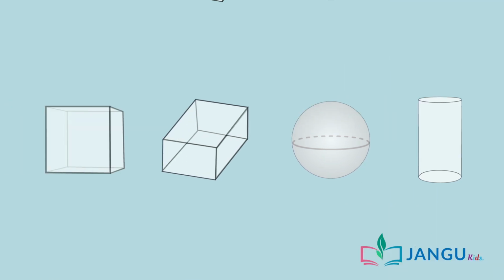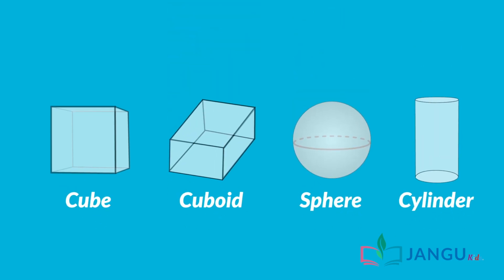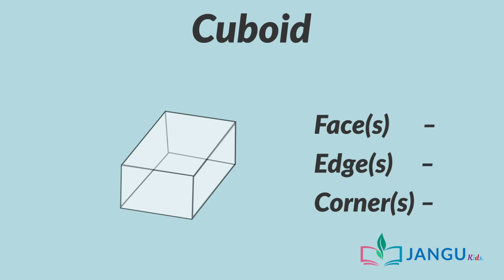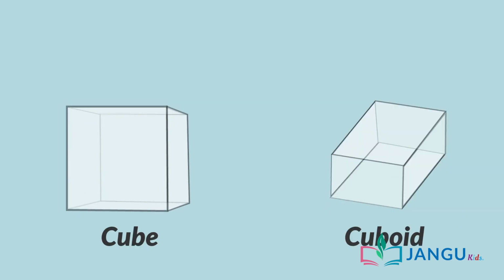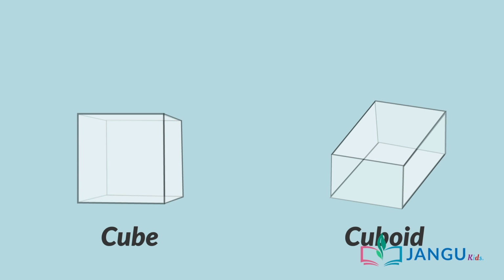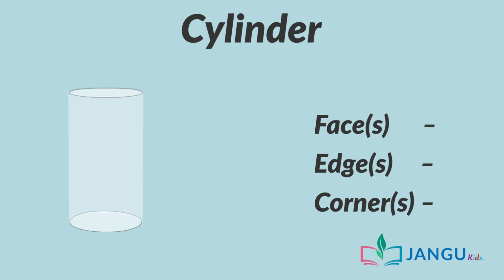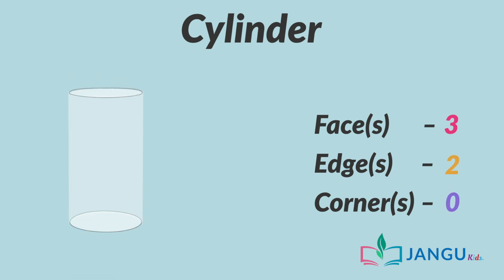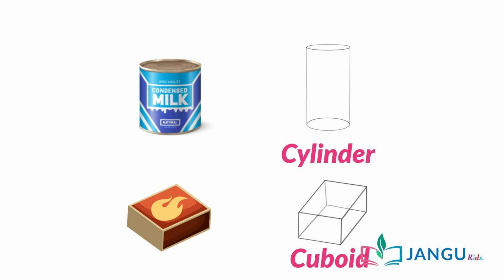3D SHAPES PRIMARY 2